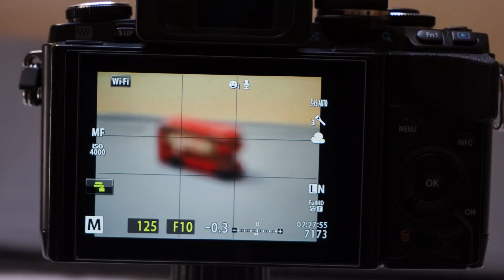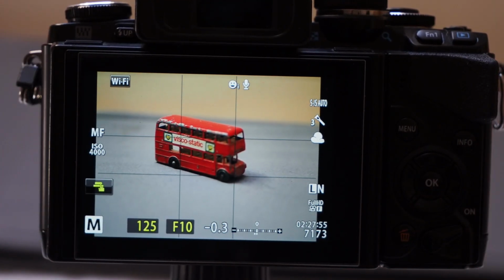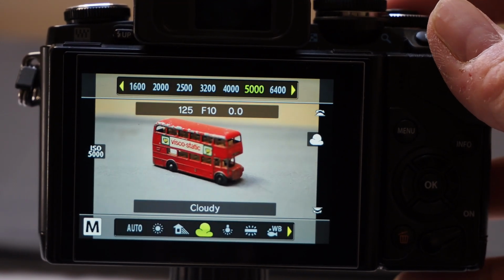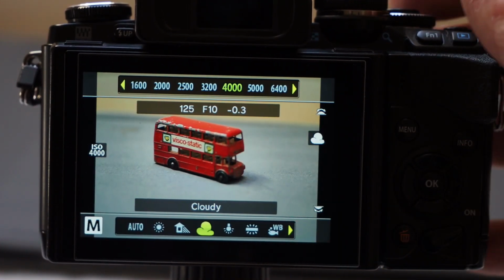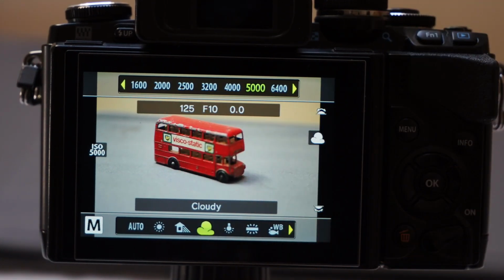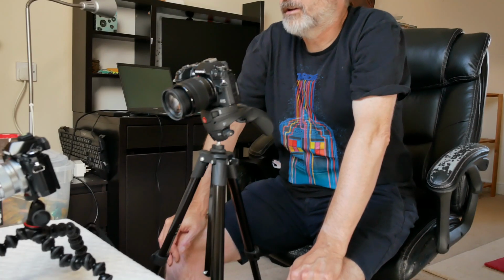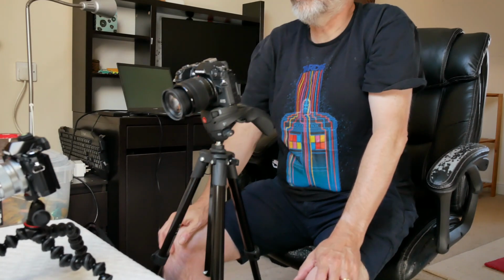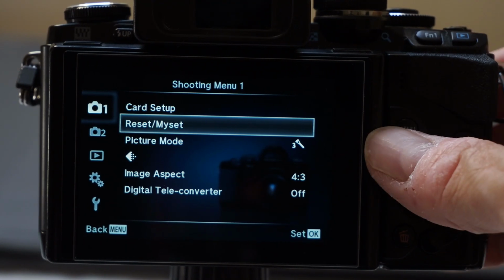Where is the ISO control button on the Olympus OM-D E-M10?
In this short video, I provide some hints about accessing the ISO controls on the Olympus OM-D E-M10 original version. The feature is (by default) accessible via the Fn2 button on the top plate of the camera but unless you know this it can be difficult to find. Hopefully this video will quickly help someone who was in the same position as me - hunting around in the settings menu when instead I could have accessed it much more quickly.